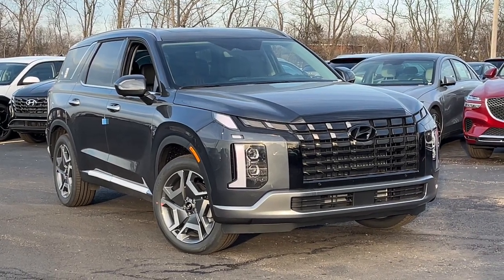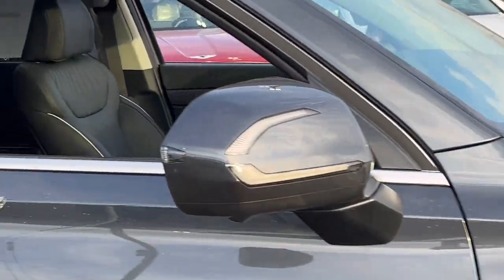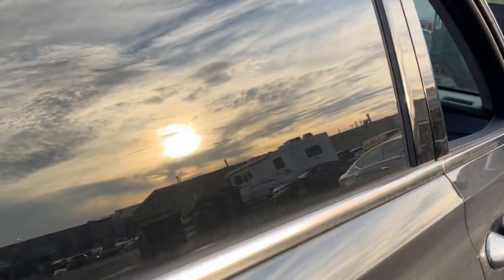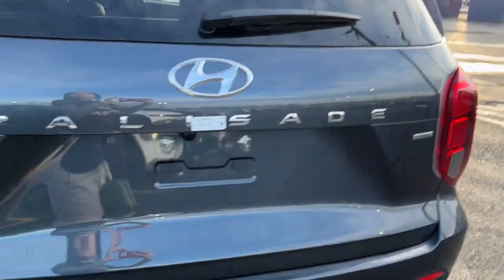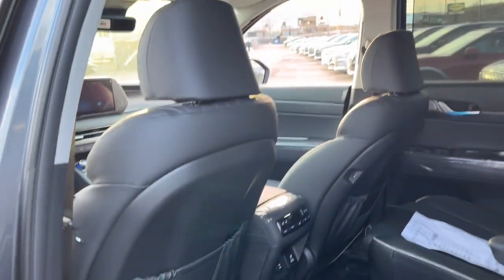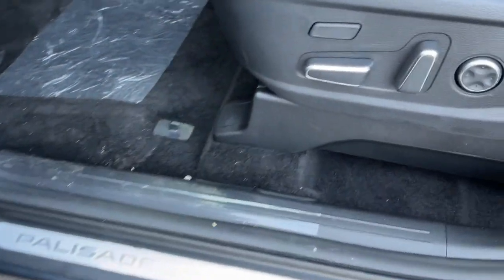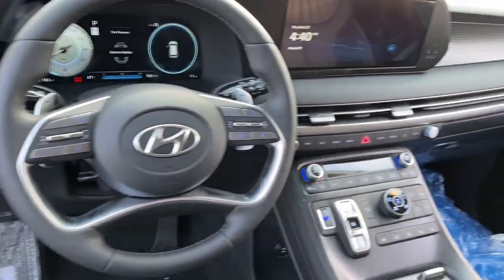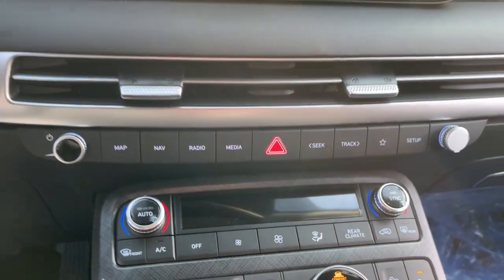2024 Hyundai Palisade Downers Grove, Elmhurst, Naperville, Lislie, Countryside, IL HD240731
Steel Graphite New 2024 Hyundai Palisade Limited available in 2020 W. Ogden Ave.,Downers Grove, Illinois at Castle Auto Group. Servicing the Downers Grove, Naperville, Aurora, Schaumburg, Lisle, IL area.

# Walk Around
# Hyundai
# Palisade
2024 Hyundai Palisade Limited - Stock#: HD240731

2020 W. Ogden Ave

Steel Graphite 2024 Hyundai Palisade Limited AWD 8-Speed Automatic with SHIFTRONIC V6brbrOption Group 01 12 Speakers 3.648 Axle Ratio 3rd row seats: split-bench 4-Wheel Disc Brakes ABS brakes Air Conditioning Alloy wheels AM/FM radio: SiriusXM Apple CarPlay & Android Auto Auto High-beam Headlights Auto-dimming door mirrors Auto-dimming Rear-View mirror Auto-leveling suspension Automatic temperature control Brake assist Bumpers: body-color Cargo Cover/Screen Cargo Net Cargo Tray Carpeted Floor Mats Compass Delay-off headlights Driver door bin Driver vanity mirror Dual front impact airbags Dual front side impact airbags Electronic Stability Control Emergency communication system: Blue Link Connected Car Service (3-year complimentary subscription) Exterior Parking Camera Rear First Aid Kit Four wheel independent suspension Front anti-roll bar Front Bucket Seats Front Center Armrest Front dual zone A/C Front reading lights Fully automatic headlights Garage door transmitter: HomeLink harman/kardon Speakers Heads-Up Display Heated & Ventilated Front Bucket Seats Heated door mirrors Heated front seats Heated rear seats Heated steering wheel Illuminated entry Knee airbag Leather Seat Trim Low tire pressure warning Memory seat Navigation System Occupant sensing airbag Outside temperature display Overhead airbag Overhead console Panic alarm Passenger door bin Passenger vanity mirror Power door mirrors Power driver seat Power Liftgate Power moonroof Power passenger seat Power steering Power windows Radio data system Radio: AM/FM/MP3 Premium Audio System Rain sensing wipers Rear air conditioning Rear anti-roll bar Rear audio controls Rear reading lights Rear side impact airbag Rear window defroster Rear window wiper Reclining 3rd row seat Remote keyless entry Roof rack: rails only Security system Speed control Speed-sensing steering Split folding rear seat Spoiler Steering wheel mounted audio controls Tachometer Telescoping steering wheel Tilt steering wheel Traction control Trip computer Turn signal indicator mirrors Variably intermittent wipers Ventilated front seats Ventilated rear seats Wheel Locks and Wheels: 20 x 7.5J Alloy Hyundai of Downers Grove IL.